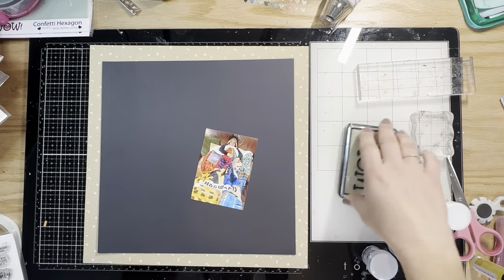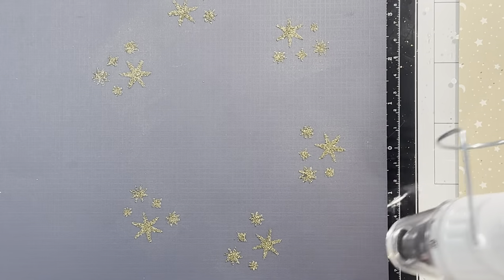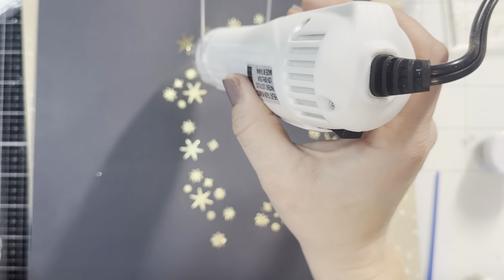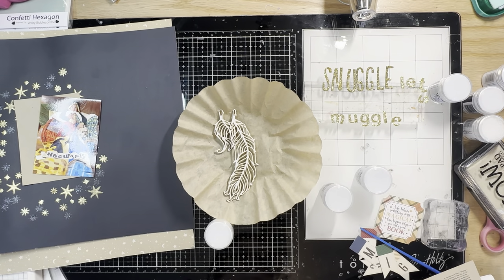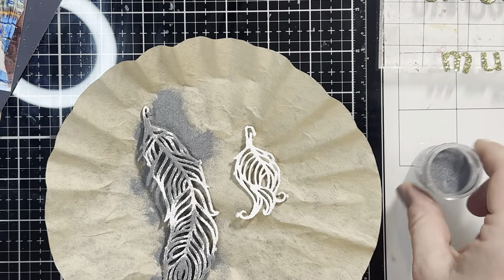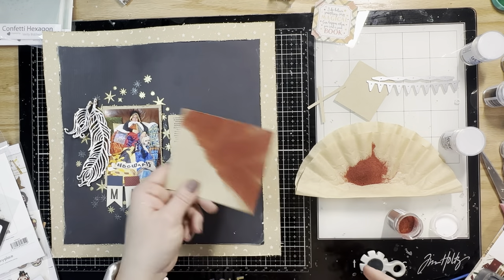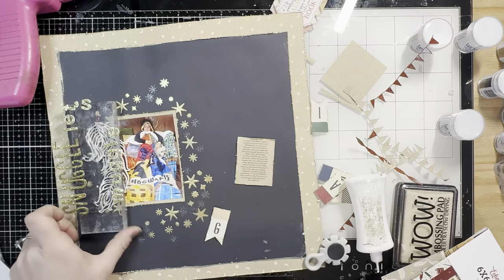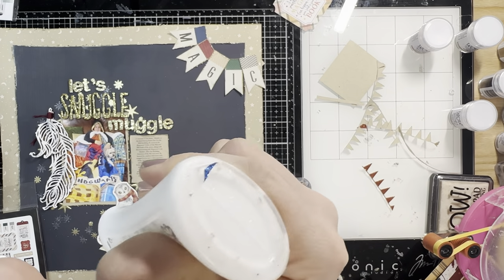Starry Scrapbook Background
Today I'm using a myriad of shimmering powders to create a starry night background for a Harry Potter themed scrapbook page!
You can find full detail photos on the Wow blog.